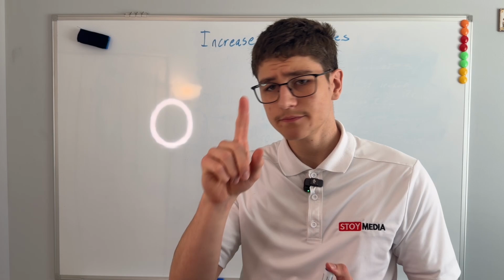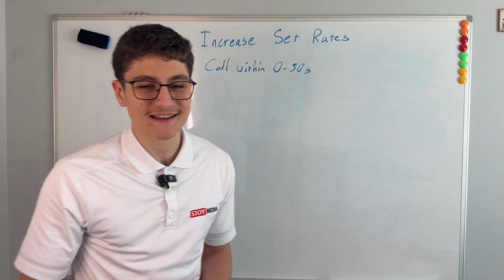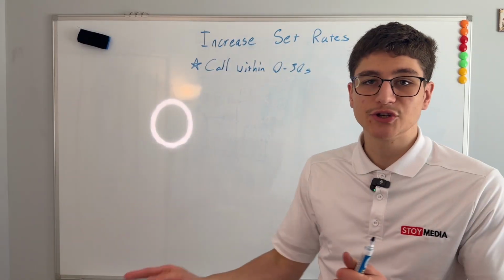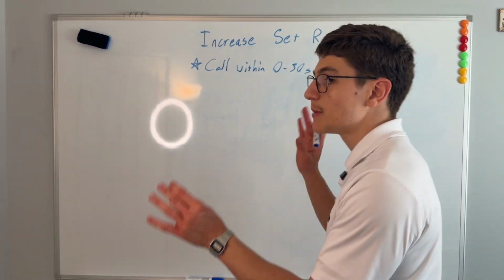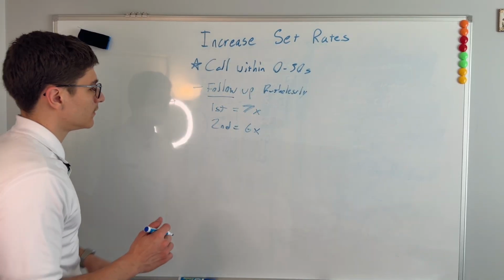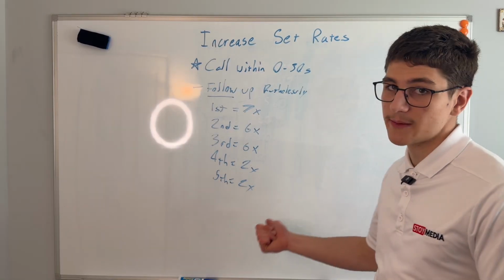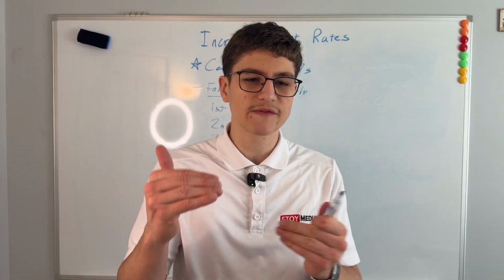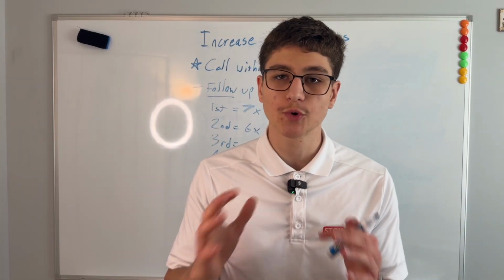How To Increase Set Rates